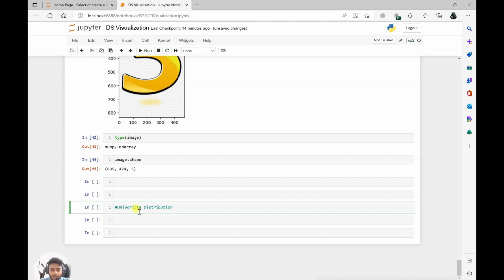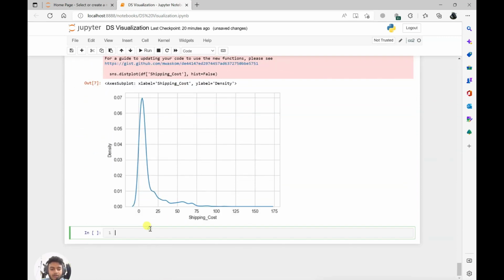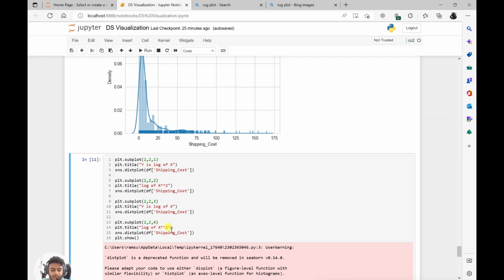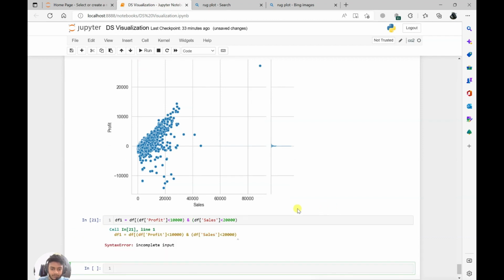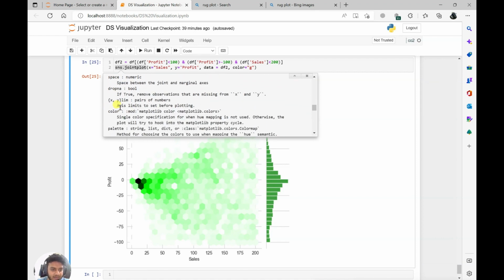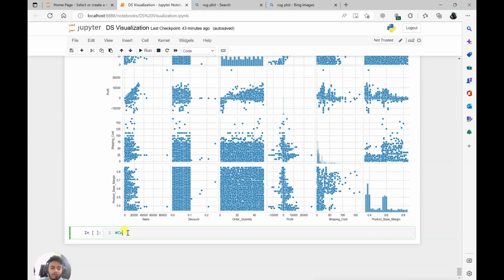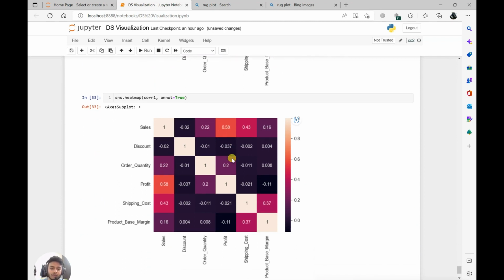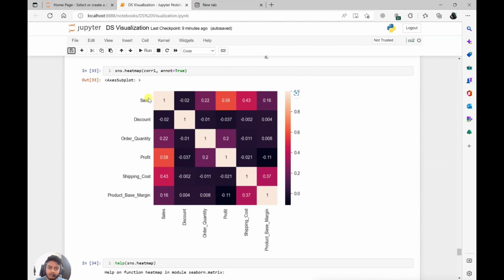3. End to End Machine Learning Tutorial - All Different Plots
Dive into the visual realm of Machine Learning with a comprehensive guide to various plotting techniques! 📊🤖 Explore this tutorial showcasing a myriad of plots and graphs essential for data visualization in ML. From histograms to scatter plots, learn to communicate insights effectively.

📈 Discover the power of visual representation in understanding data distributions, relationships, and trends crucial for ML model evaluation and feature analysis.

🔍 Access a spectrum of code implementations and examples, empowering your journey through diverse plot types for different data scenarios. Elevate your data storytelling with impactful visuals.